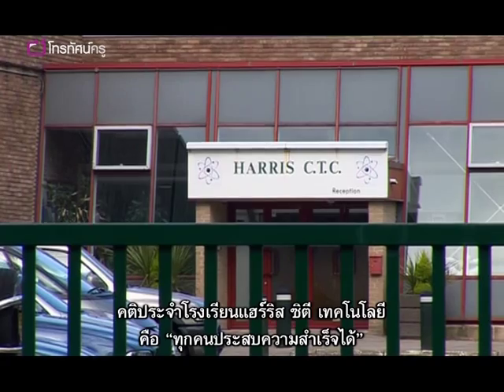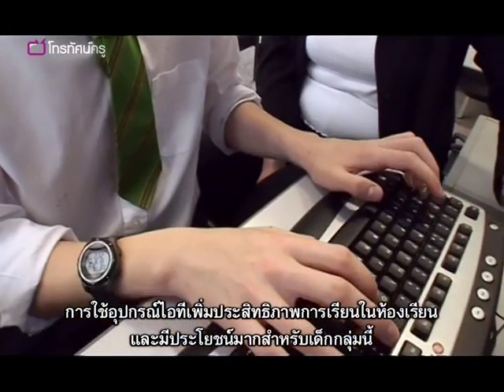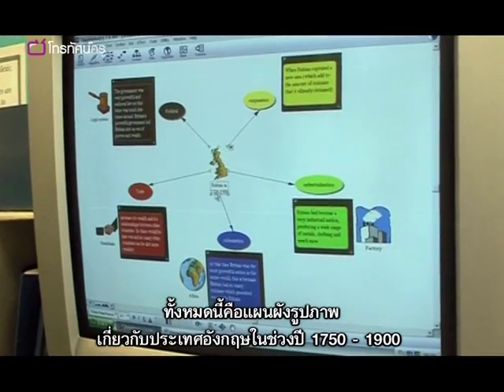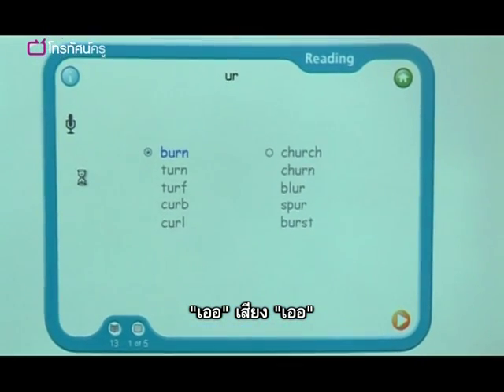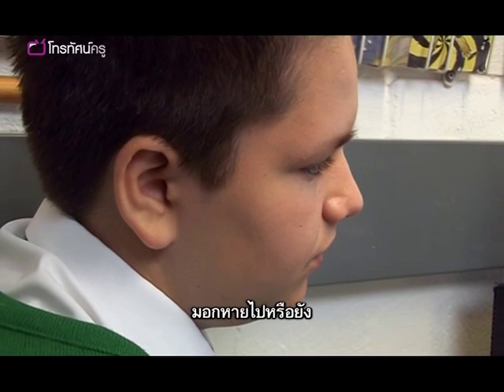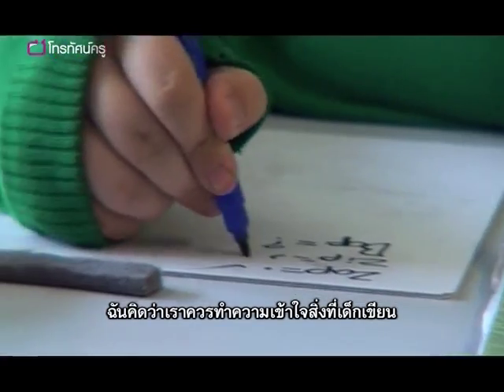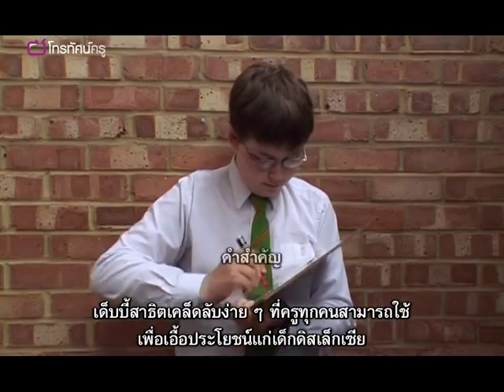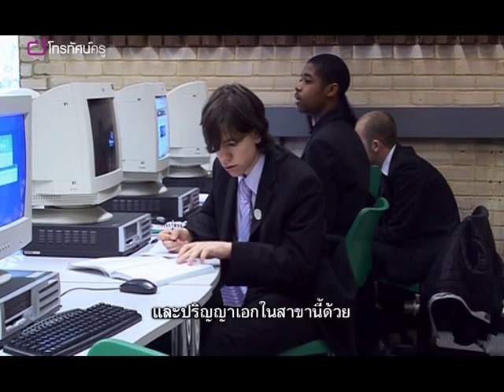การศึกษาพิเศษ ช่วยเหลือเด็กดิสเล็กเซีย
"ทุก ๆ ปี ที่วิทยาลัยเทคโนโลยีแฮริส ซิตี้ จะมีนักเรียนที่มีภาวะเสียการอ่านเข้าใจ (dyslexia) สอบผ่านหลักสูตรมัธยมศึกษาด้วยคะแนนสูงถึง 70 – 80% ใน 5 วิชาขึ้นไป รายการตอนนี้จะไปดูเบื้องหลังความสำเร็จของโรงเรียนทางตะวันออกเฉียงใต้ของลอนดอนแห่งนี้ พร้อมนำเสนอวิธีสังเกตเด็กที่มีภาวะเสียการอ่านเข้าใจรวมถึงวิธีช่วยให้เด็กพิเศษเรียนในชั้นปกติได้สำเร็จ - เด็บบี้ ฮาร์ท ผู้ประสานงานการศึกษาพิเศษและผู้เชี่ยวชาญด้านดิสเล็กเซียของวิทยาลัยใช้เวลา 1 ชั่วโมงทุกสัปดาห์กับนักเรียนที่อยู่ในภาวะนี้ เพื่อส่งเสริมและให้กำลังใจแบบตัวต่อตัว และใช้กลวิธีต่าง ๆ เพื่อดึงเด็ก ๆ เหล่านี้ให้กลับสู่ห้องเรียนได้อีกครั้ง นักเรียนแต่ละคนจะได้เรียนโปรแกรมซ่อมเสริมซึ่งออกแบบมาเพื่อตอบสนองความต้องการของแต่ละคนโดยเฉพาะ ขณะที่นอกเวลาเรียน เด็ก ๆ จะได้ใช้เทคโนโลยีสารสนเทศทำแบบฝึกหัดเสริมจุดเน้นต่าง ๆ จำนวนมากกับเด็บบี้เพื่อพัฒนาทักษะการอ่านและเขียนของตนในด้านต่าง ๆ

คำสำคัญ : ดิสเล็กเซีย dyslexia ภาวะเสียการอ่านเข้าใจ ภาวะเสียการอ่านรู้ความ ความบกพร่องด้านการอ่าน ความบกพร่องด้านทักษะการเรียนรู้ learning disorder (LD) ปัญหาทางสมอง ปัญหาการอ่าน อุปสรรคการอ่าน เด็กที่มีความต้องการพิเศษ การสื่อสารกับเด็กพิเศษ ความบกพร่องด้านการสื่อสาร การพูด การเขียน การเรียนภาษา การใช้สื่อสารสนเทศ การใช้เทคโนโลยีสารสนเทศ การใช้ ICT การซ่อมเสริมการอ่าน ความบกพร่องทางสมอง ความบกพร่องด้านภาษา ทำความเข้าใจอาการดิสเล็กเซีย การสอนเด็กพิเศษ การวางแผนการสอน การสนับสนุนการอ่านเขียน วิธีสอนอ่านเขียนสำหรับเด็กพิเศษ วิธีสอนภาษาสำหรับเด็กพิเศษ แผนการเรียนรู้รายบุคคล การจัดการเรียนรู้ตามศักยภาพของนักเรียน"